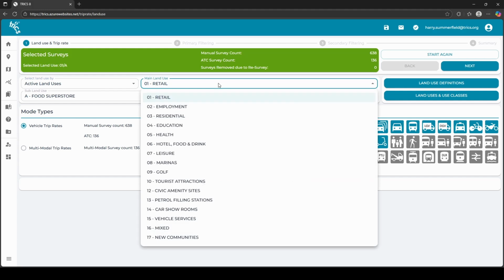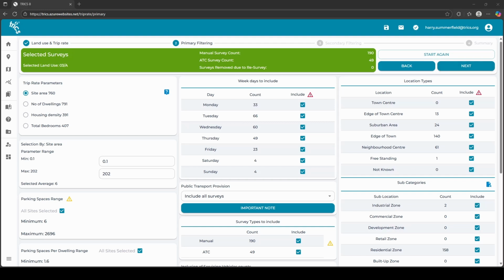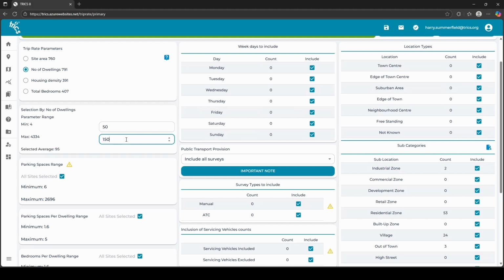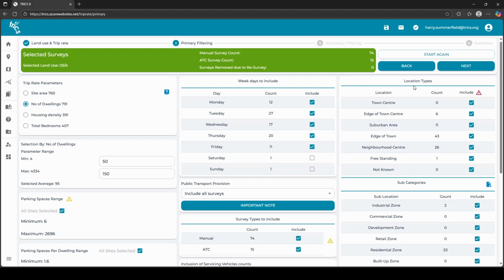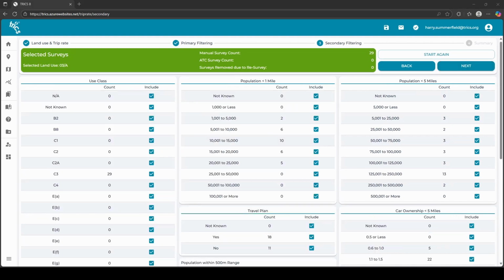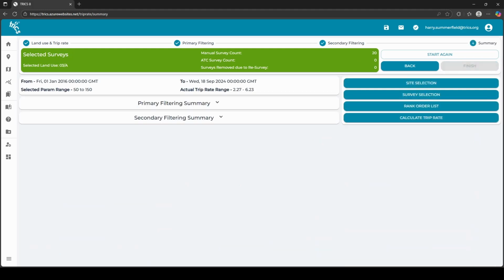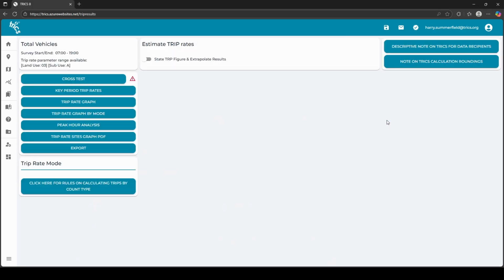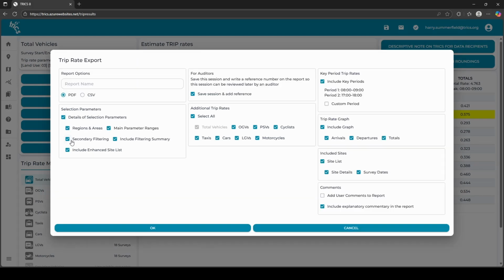TRICS 8 How-To: Producing Trip Rates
A helpful how-to from TRICS Operations Officer Harry Summerfield which covers the process of producing trip-rate reports, in addition to other helpful tips when using TRICS 8.